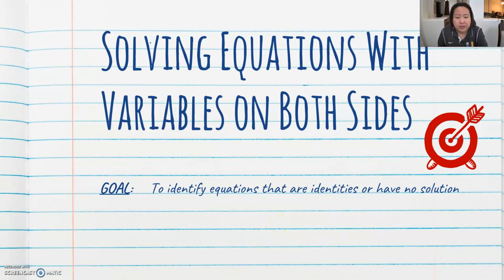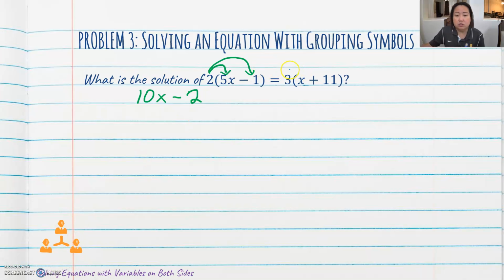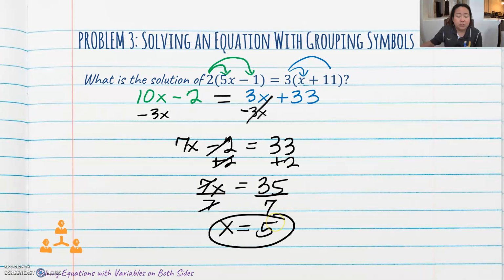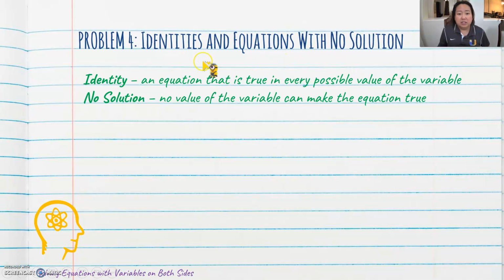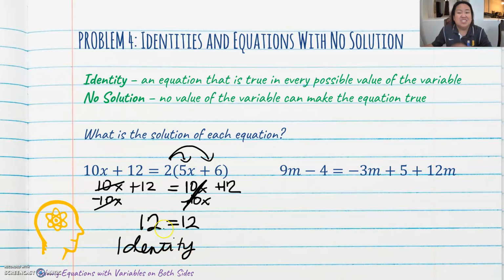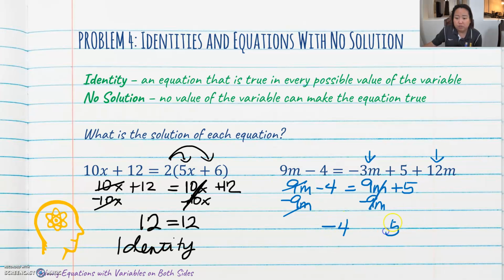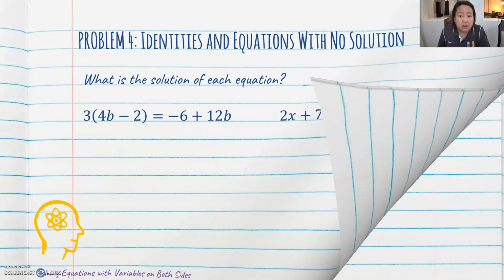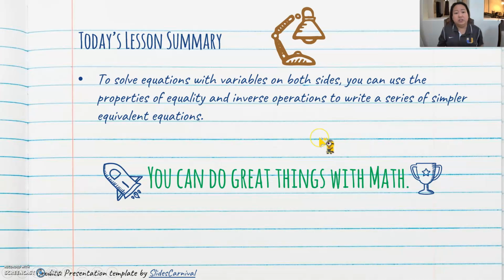2.4b Solving Equations with Variables on Both Sides